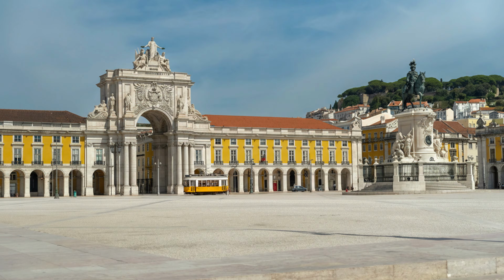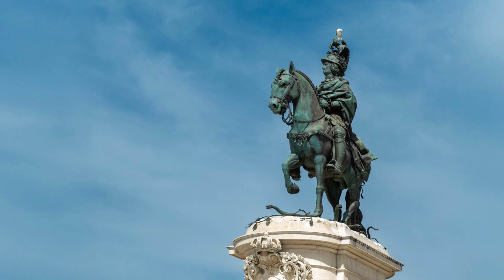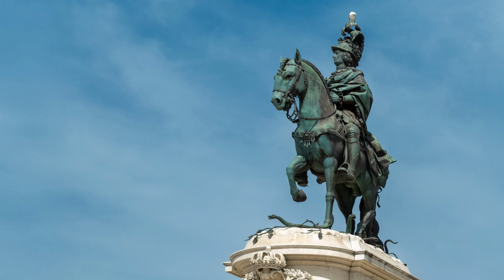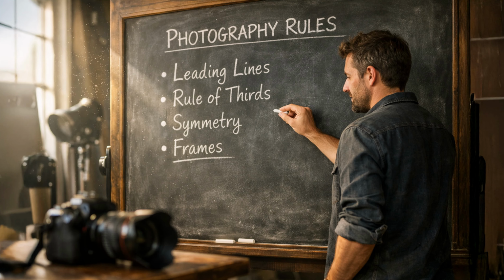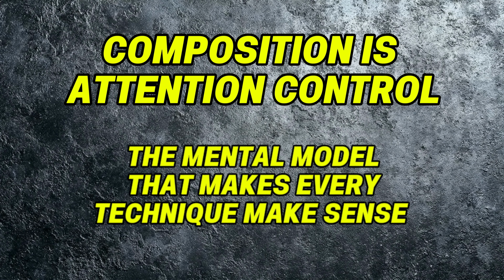The One Habit That Separates Snapshots From Pro Ph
Stop taking "flat" travel photos that look like postcards but feel empty.
Whether you are a beginner photographer or an enthusiast looking to improve your skills, most people spend years learning camera settings only to realize their best scenes still don’t "survive" the trip home. In this photography masterclass, we move beyond the basic Rule of Thirds to master the secret of Composition as Attention Control.

If you want to stop guessing and start creating professional-grade images, this video breaks down a repeatable "Five Minute Field Sequence" you can use in any environment from the coastal cliffs of Portugal to the vibrant landscapes of Vietnam.

Level Up Your Photography
If you want to dive deeper into the technical and creative side of light, check out my Composition & Lighting eBooks available now on my
These guides are designed to help you master the "structure" that exposure alone can’t provide.

What You’ll Learn Today:
• The Subject Declaration: Why you must name your subject in one sentence before you shoot.
• Visual Hierarchy: How to use brightness, contrast, and sharpness to control where the viewer looks.
• Edge Awareness: The one "pro habit" that saves more photos than any expensive lens upgrade.
• Leading Lines & Paths: How to pull a viewer through a frame instead of letting them drift away.

00:00 – Why Your Photos Lack Impact
00:44 – What Is Composition in Photography
01:16 – Photography Composition Basics
01:46 – How to Choose a Subject in Photography
02:27 – Visual Hierarchy in Photography
03:10 – Rule of Thirds Explained
04:10 – Leading Lines in Photography
05:02 – Framing in Photography
05:29 – How to Simplify Your Composition
06:04 – Fix Common Composition Mistakes
06:39 – Composition Checklist for Better Photos
07:03 – How to Add Depth in Photography
07:27 – Advanced Composition Techniques

I’m documenting the real process of professional travel photography, step by deliberate step, and you won’t want to miss Part 2 where we tackle advanced depth and geometry.

The light doesn’t wait, and neither should we.